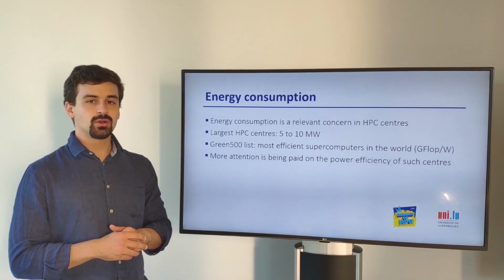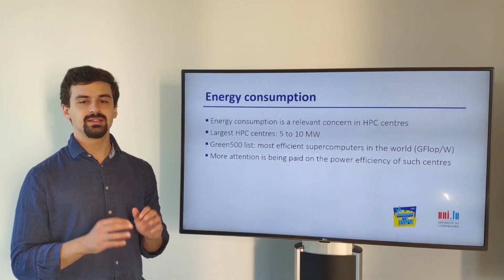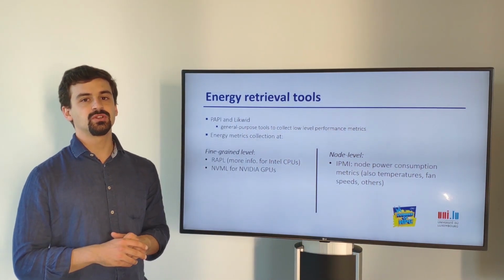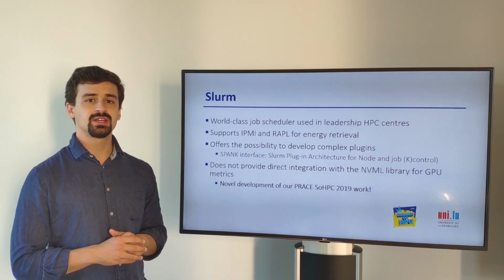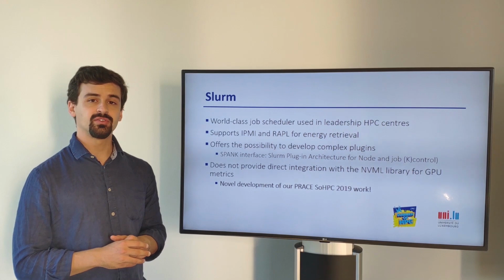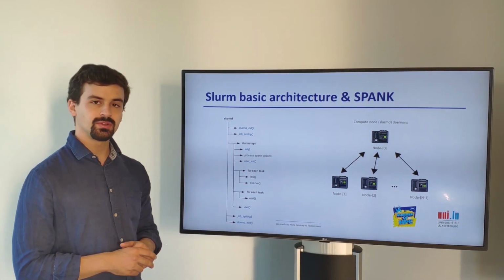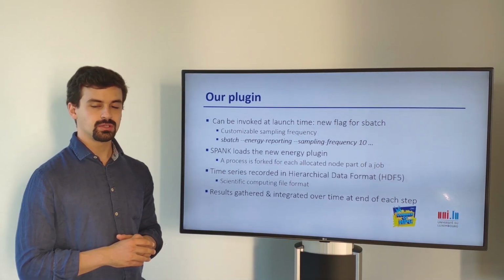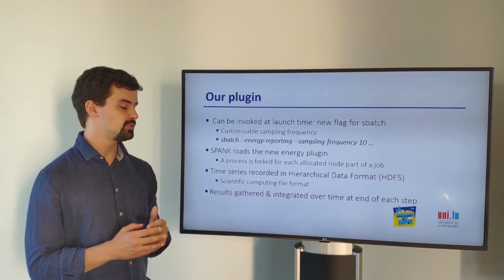1924 Matteo Stringher, Energy Reporting in Slurm Jobs